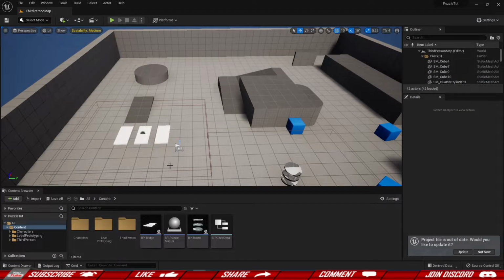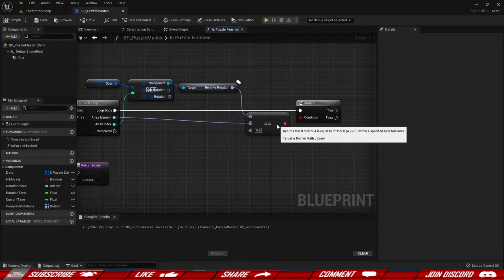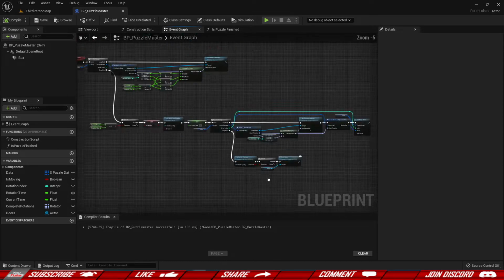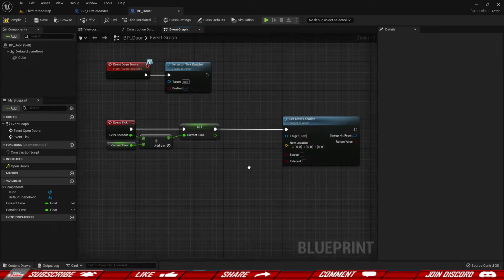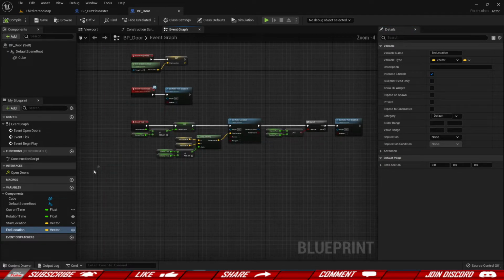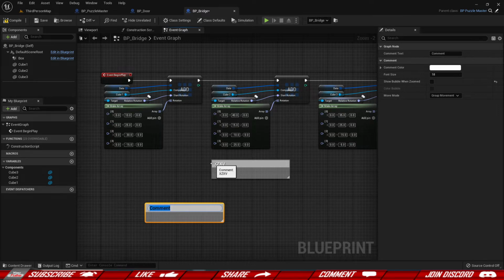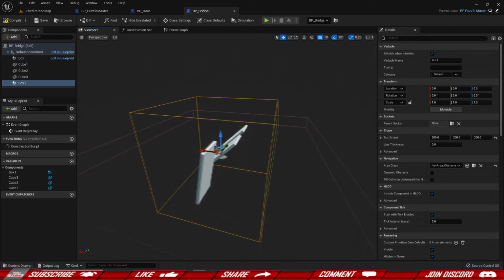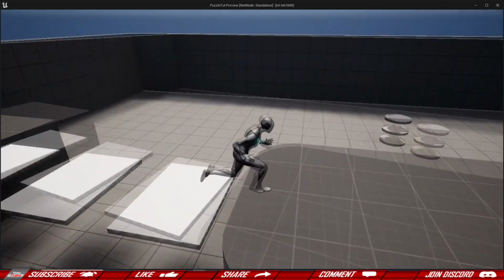UE5 Puzzle Open Door Once Complete